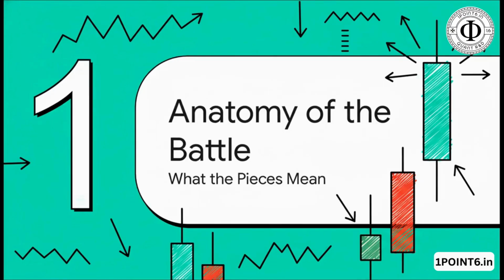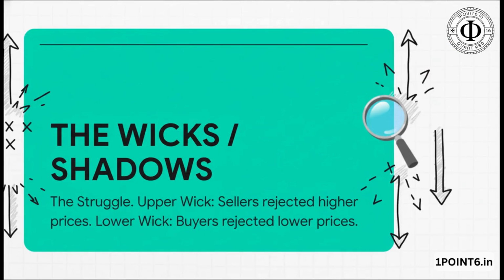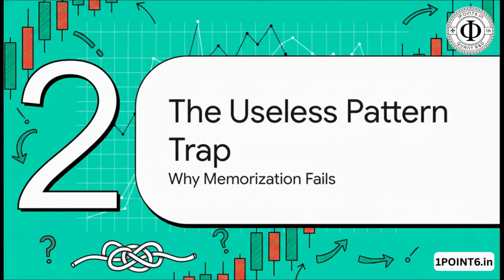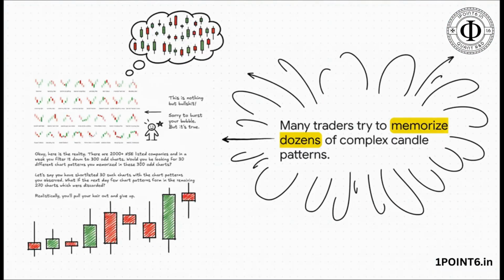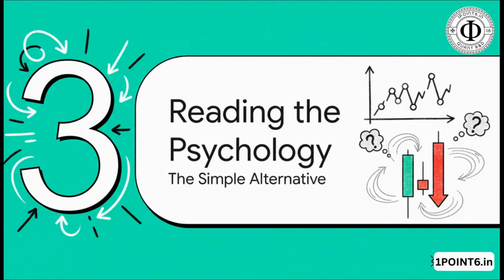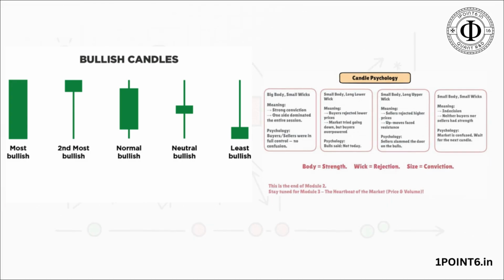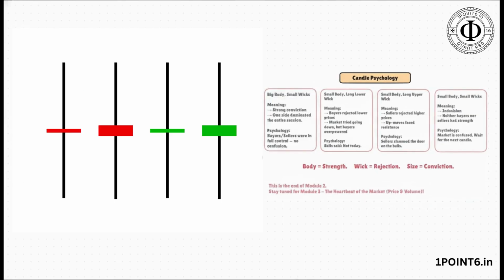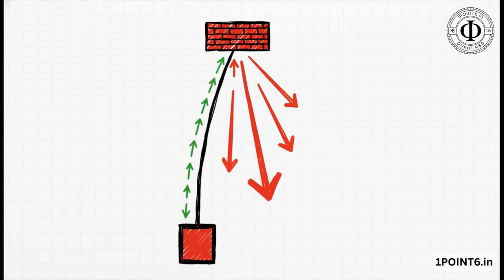Demystifying candlesticks (1POINT6.in)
🕯️ Candlestick Charts Explained – Bullish, Bearish & Market Psychology (Complete Guide)

Candlesticks are not just patterns — they are real-time records of market psychology.

In this video, we break down candlestick charts from first principles, helping you understand who is in control (buyers or sellers), why price behaves the way it does, and how professional traders read candles beyond textbook patterns.

This video is part of the Technical Analysis (1POINT6.in) series and forms the foundation for price action, support & resistance, and indicator-based strategies.

✔ Anatomy of a candlestick (Open, High, Low, Close)
✔ Difference between bullish and bearish candles
✔ What candle body size really means
✔ Wick psychology: rejection, acceptance, and traps
✔ Strong vs weak candles in trending and ranging markets
✔ Why candlesticks must be read in context, not isolation

🧠 Bullish & Bearish Candles — The Psychology

We go beyond naming patterns and focus on intent:
Why a large bullish candle signals commitment
What long upper wicks reveal about smart selling
How small candles indicate indecision and balance
How institutions leave clues through candle behaviour

📌 Support & Resistance (Supply & Demand Zones)
📌 Trend Logic & Breakouts
📌 Indicators like RSI & MACD — used correctly
📌 Combining candlesticks into a complete trading framework

• Beginners learning charts for the first time
• Traders confused by candlestick patterns
• Investors who want to understand price behaviour
• Anyone looking to trade with logic instead of emotion

🚀 Why Learn Candlesticks the 1POINT6 Way

At 1POINT6, we teach you to read the market, not memorise shapes.
Once you understand candlestick psychology, charts stop looking random — they start telling a story.